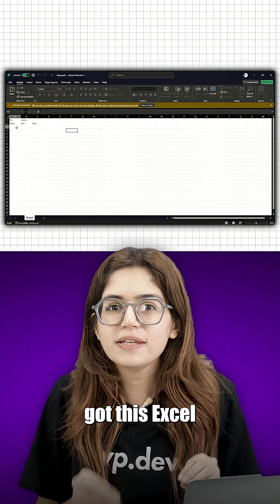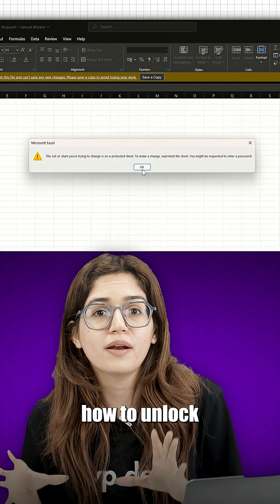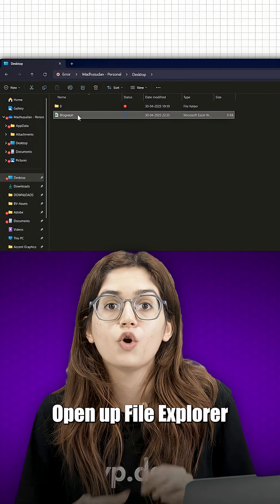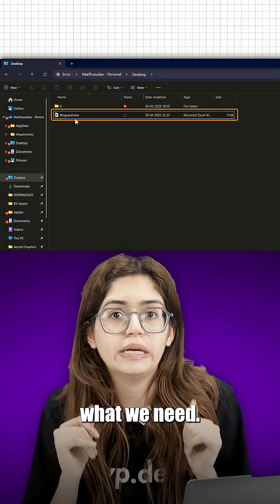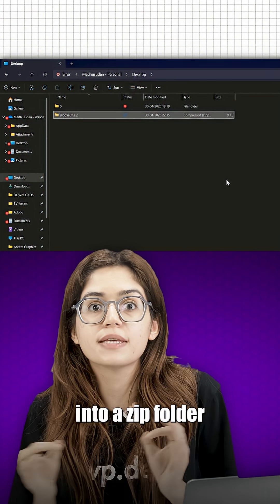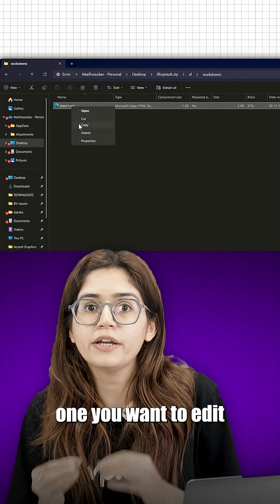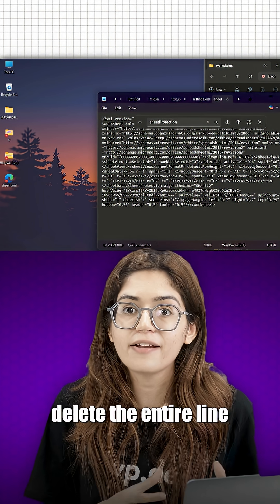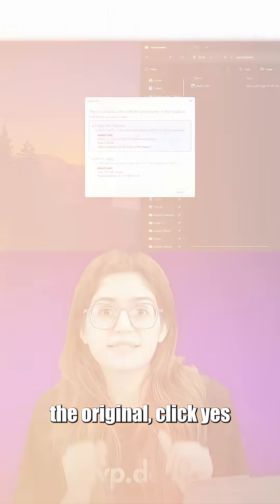Unlock Excel Doc Without Password